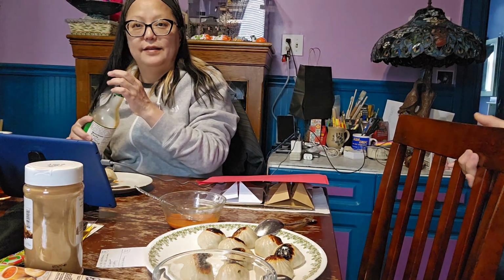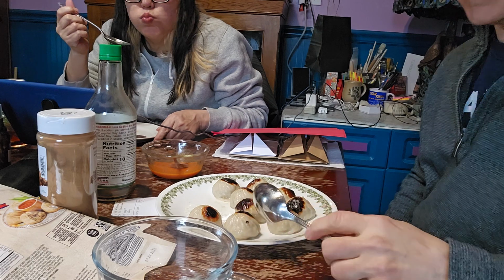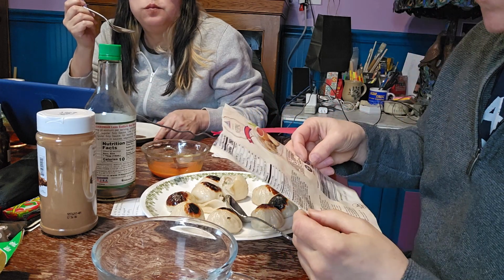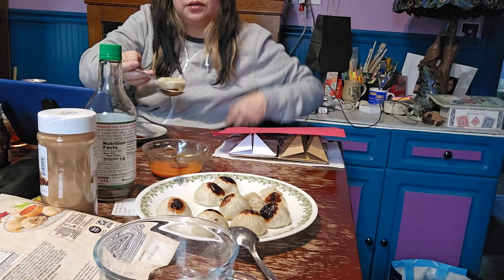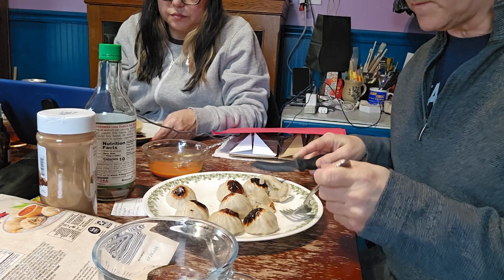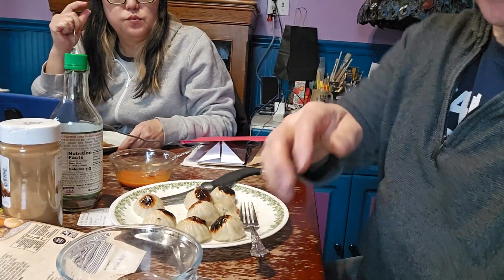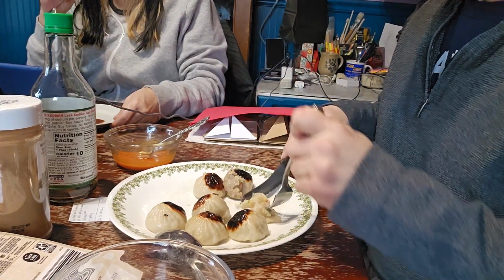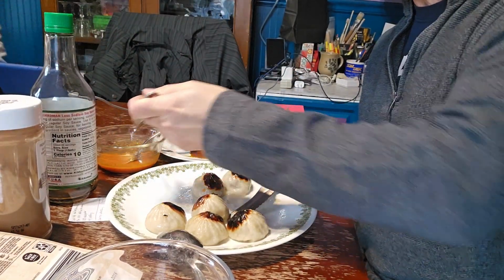Any good? Aldi Chicken Momos Journey to Nepal dumplings taste test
365 by Whole Foods Market, Vegetable Potstickers, 8 Count, (Frozen)

In this video, we're putting Aldi's Chicken Momos to the test and taking you on a delicious journey to Nepal. Watch as we try out these dumplings and give you our honest taste test review!

If you're looking for a new, tasty snack to try, join us on this food adventure and find out if Aldi's Chicken Momos are any good. From the packaging to the flavor, we'll cover it all in this Nepal dumpling taste test.
Join me on a taste test journey to Nepal as we try out Aldi's chicken momos! These dumplings have become a popular item at Aldi, but are they any good? Watch this video to find out as we take a culinary adventure through the flavors of Nepal. Don't forget to like, comment, and subscribe for more taste tests and food reviews!Join us as we embark on a journey to Nepal with Aldi's chicken momos, a traditional Nepalese dumpling. Watch as we put these momos to the test and give our honest opinions on their taste and overall quality. If you're a fan of international cuisine or simply curious about a new food, then this taste test video is for you! Don't miss out on our adventure to Nepal through these delicious dumplings.

365 by Whole Foods Market, Vegetable Potstickers, 8 Count, (Frozen)